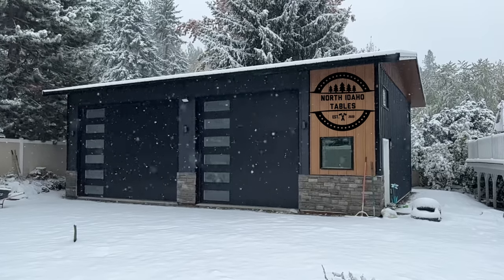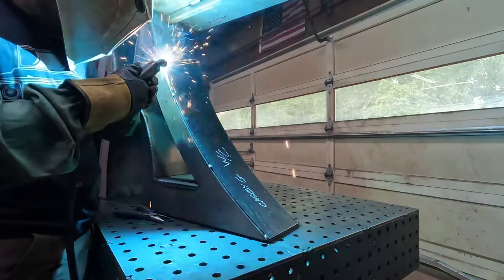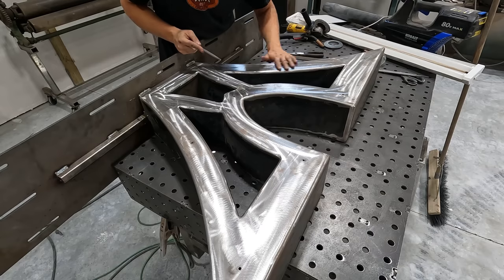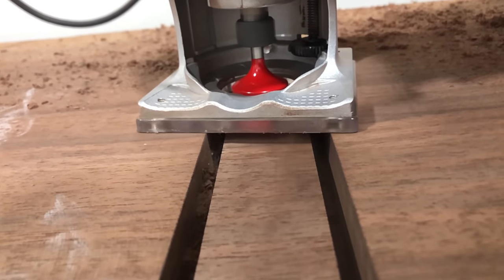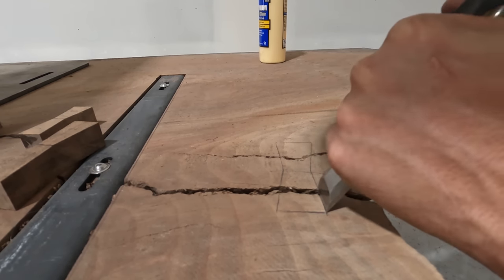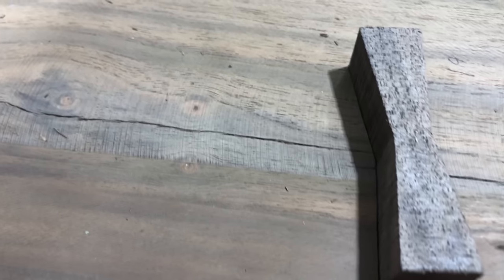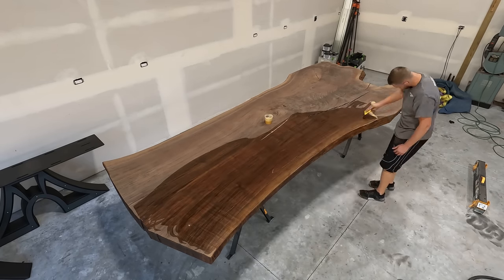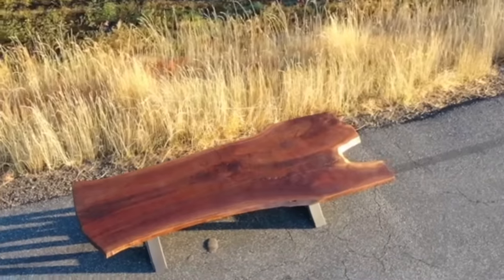BUILDING A $20,000 CONFERENCE TABLE @North Idaho Tables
Welcome to North Idaho Tables first YouTube video!
We specialize in custom wood and metal tables that standout from the rest.
Follow along as I build this 1300lbs monster table.

Miller welder
Welding helmet
Slip roller
Bead roller
Threaded inserts
Welding sleeves
Plasma cutter
Macbook for editing
Metal files
Festool sander
Festool finish sander

Special thank you to @SawyerDesign for answering a ton of questions on this first video! Truly appreciate it.